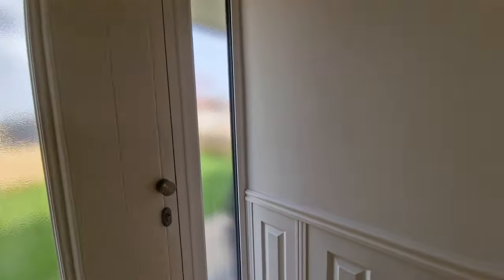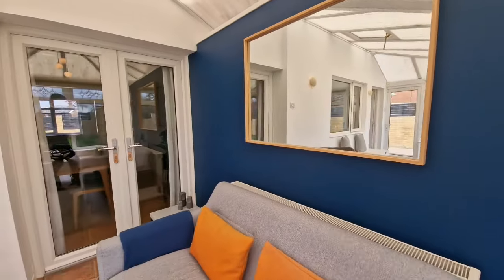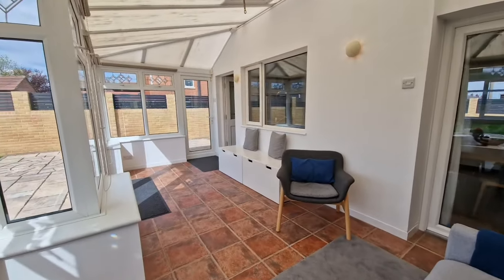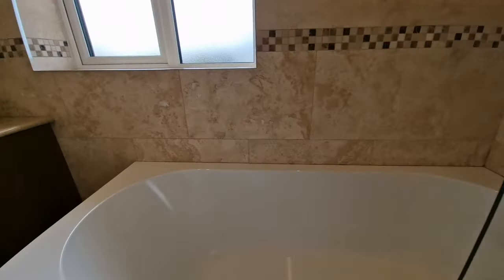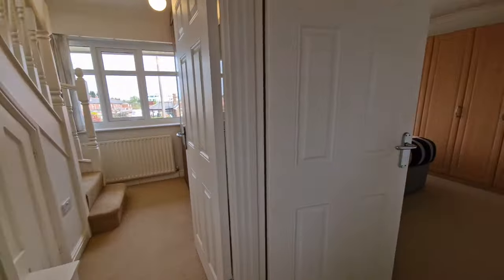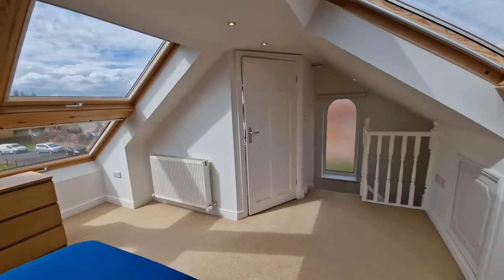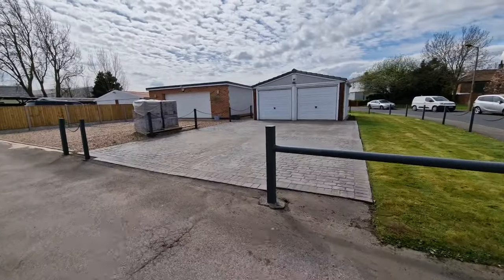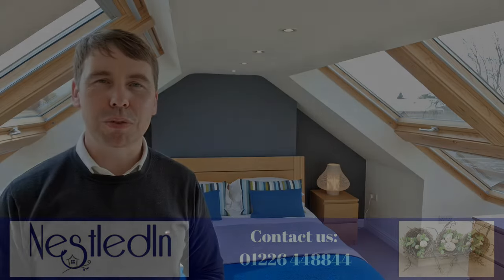Property for sale on Broadway, Barnsley with NestledIn Estate Agents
📌  Broadway, Barnsley
🛏  3 bedrooms
🌳  Stunning garden garden
🚗  Close to link roads
🍽  Lounge diner
🚗  Double garage and lots of off street parking
👌  Great location
🤗  Beautiful home
🧱  Substantially extended
💷  £270,000